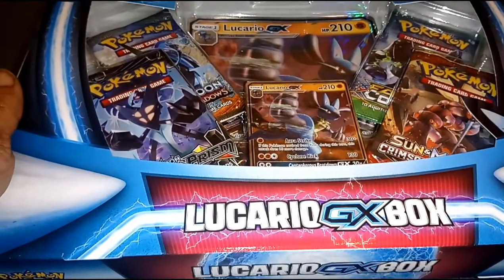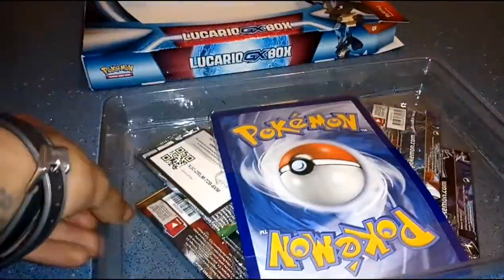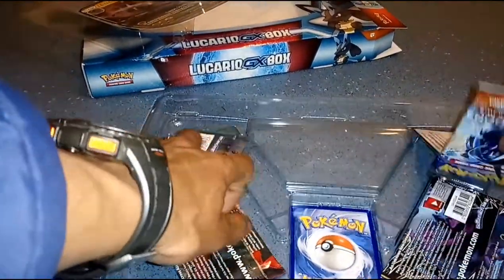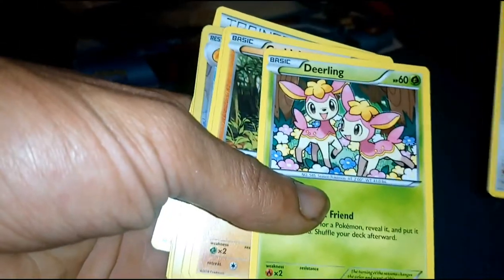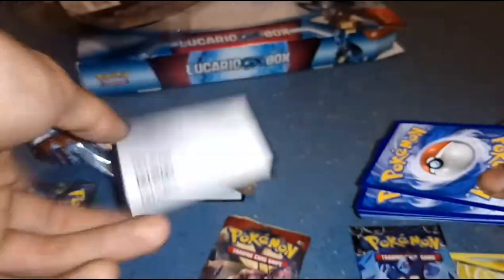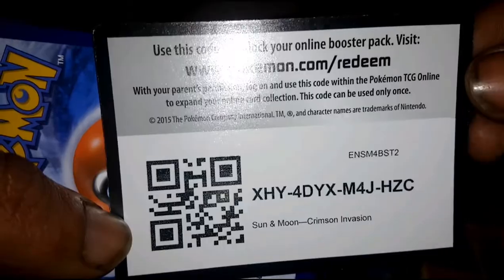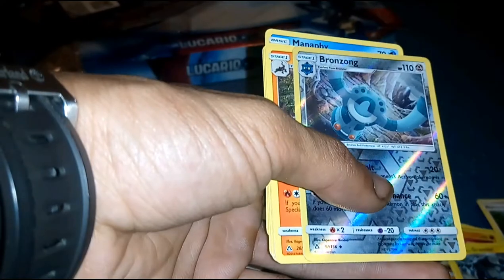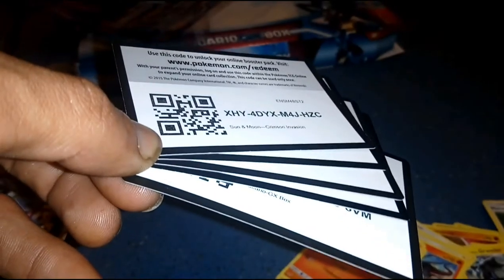Unboxing a Lucario GX Box